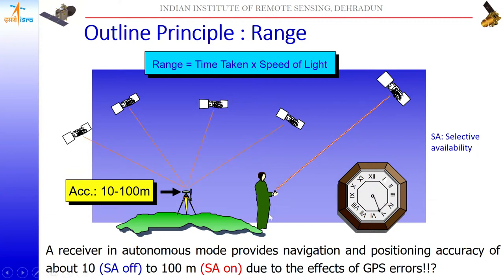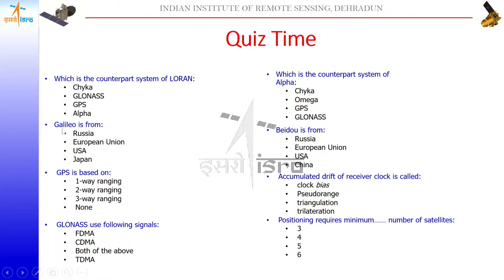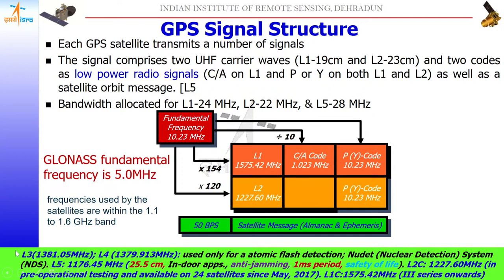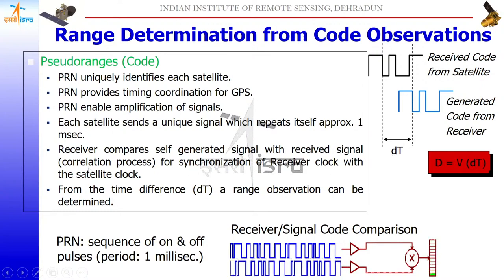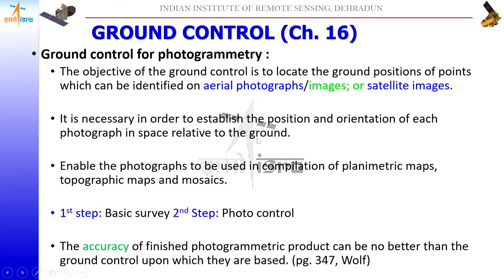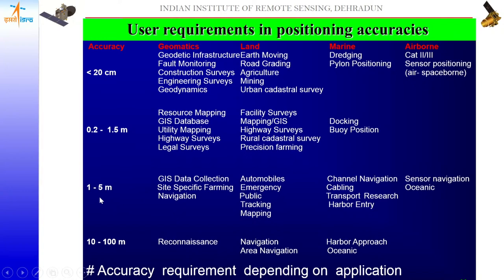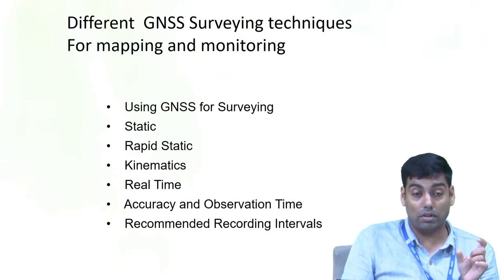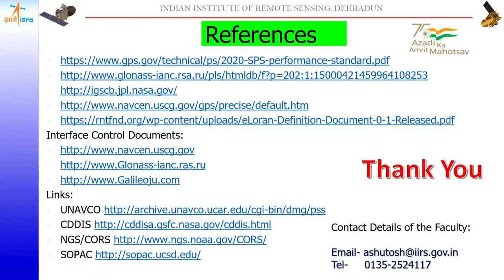Satellite Navigation II by Dr. Suresh Kannaujiya